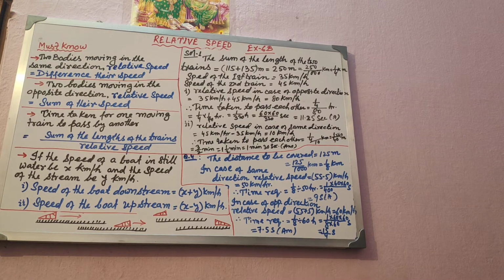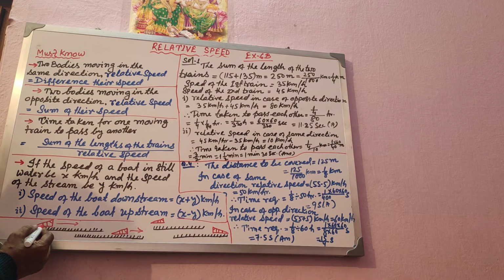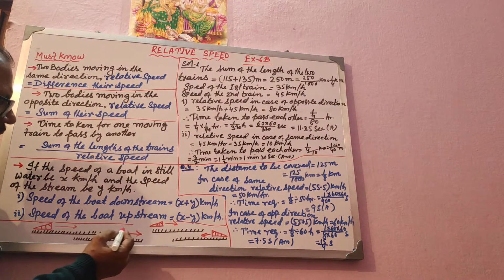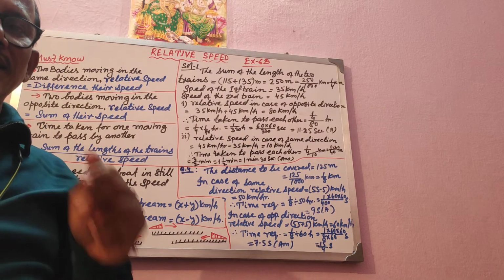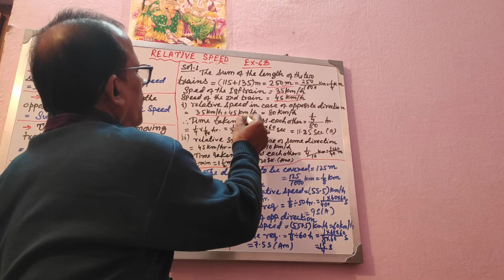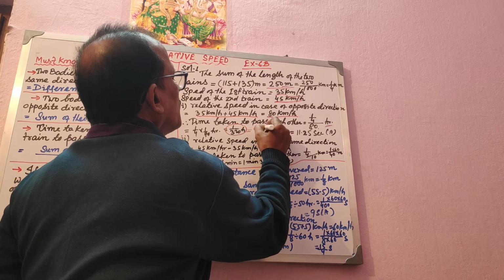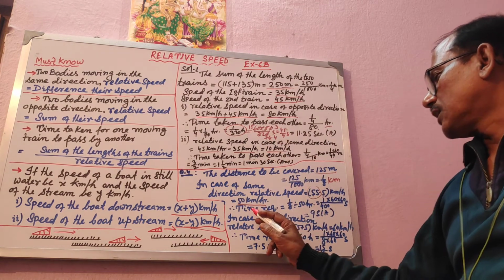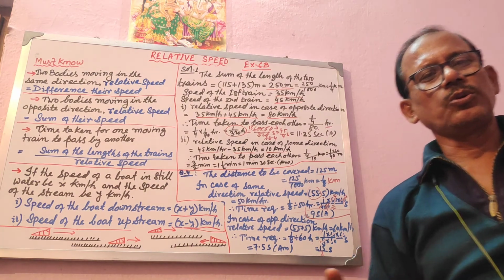Std. VII, Relative Speed-1